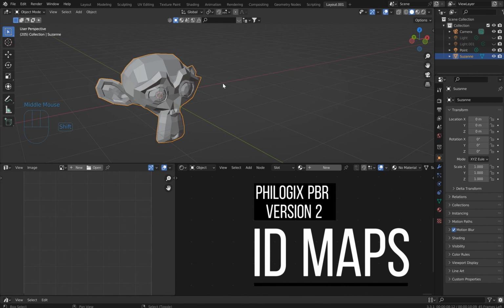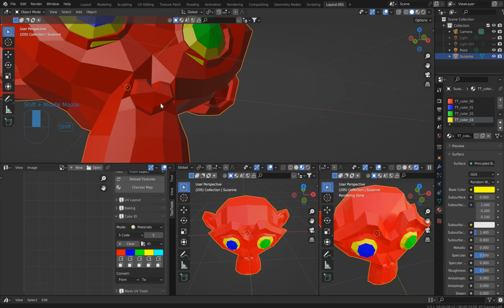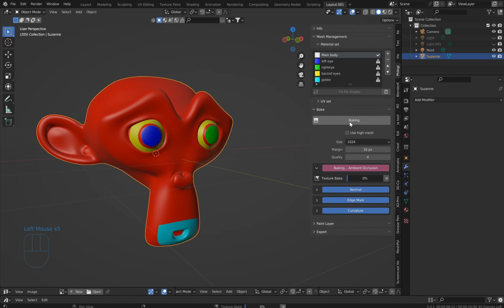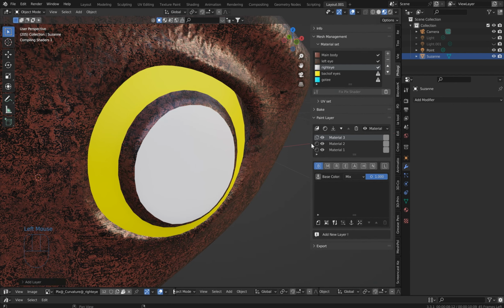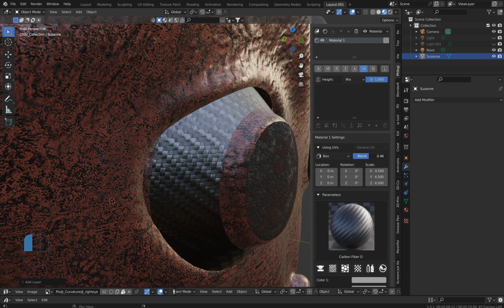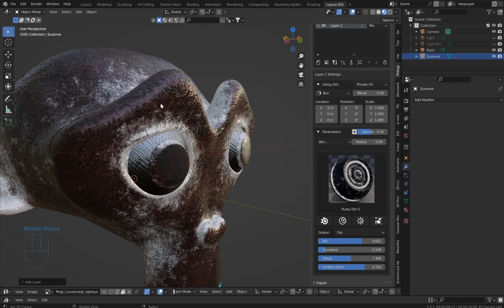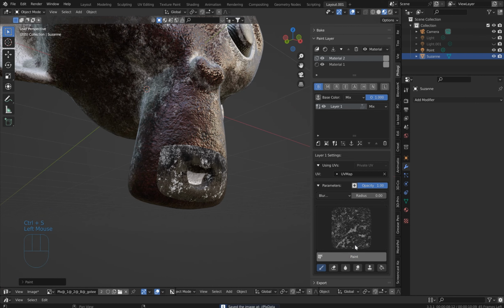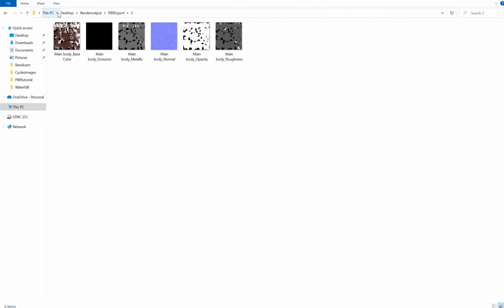Blender 3.3 LTS Philogix PBR Painter Pro ID Maps V2.3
If you wish to pick up Philogix on the Blender market click below!

***I only get credit if you purchase within 24 hours per Blender Market :)***

(UDEMY COURSES I MAKE)
Environment creation

I will have more tutorials on this addon scheduled this month

In this video, I will go over the basics of the PBR layer system addon for Blender & show you how to navigate this wonderful addon you can get in my sponsored links
 section below.